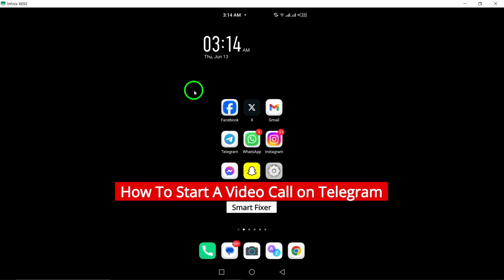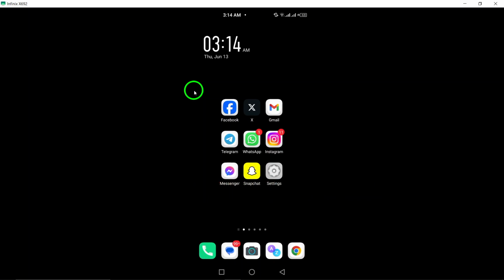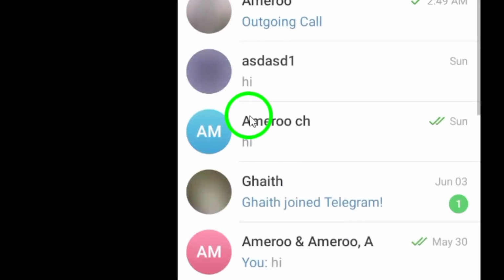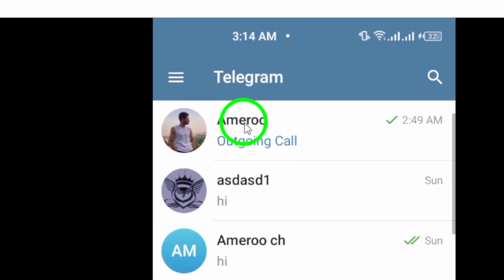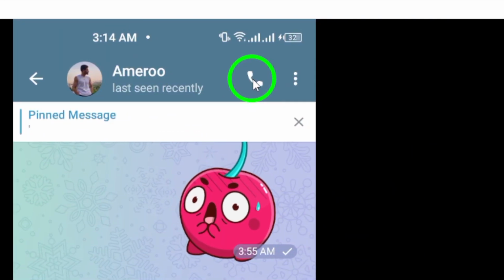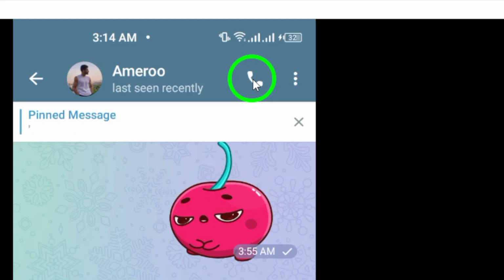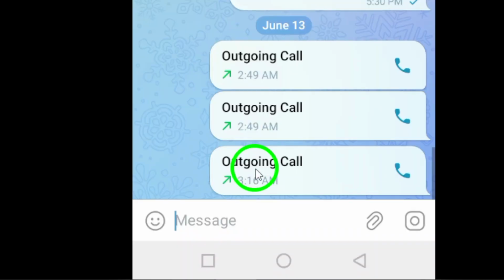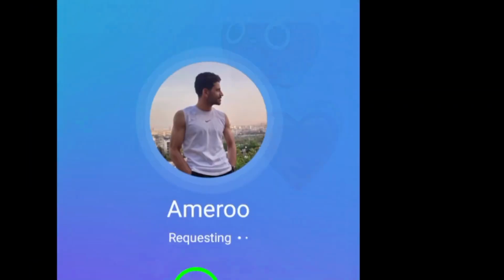How To Start A Video Call on Telegram (Updated)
Learn how to start a video call on Telegram in just a few simple steps.

1. Open Telegram on your Android device.
2. Open the chat with the contact you want to call.
3. Tap the phone icon.
4. Tap the video icon to start a video call, located at the bottom.